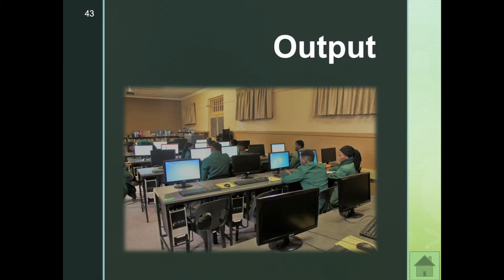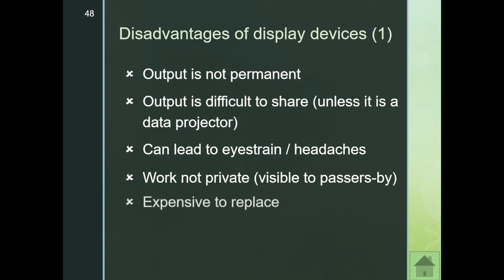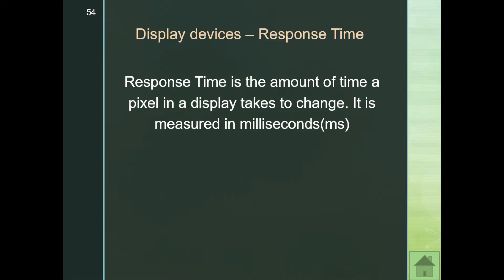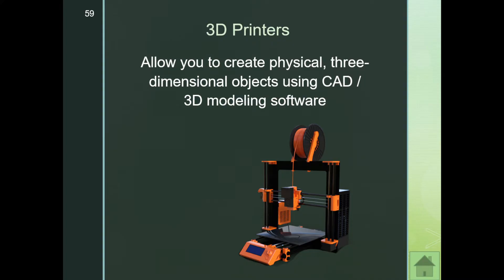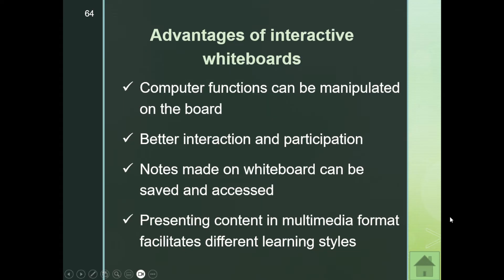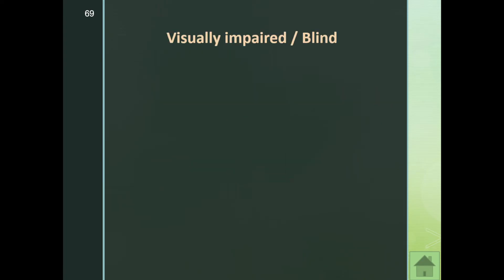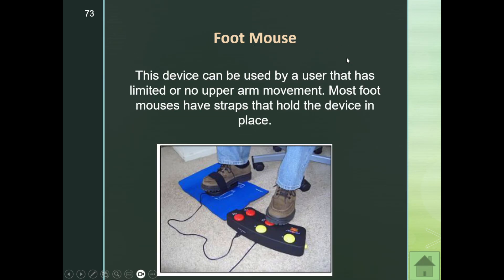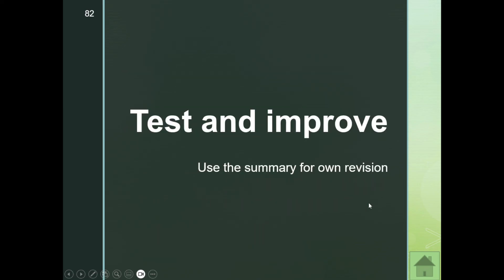INPUT and OUTPUT | Module 1.2 | PART 2 | Grade 11 *UPDATED*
Let's continue our theory journey by looking at INPUT and OUTPUT Part 2. This is a continuation from the previous video. Enjoy.